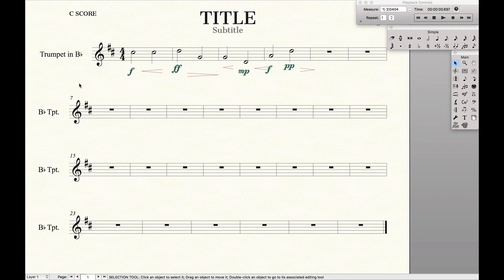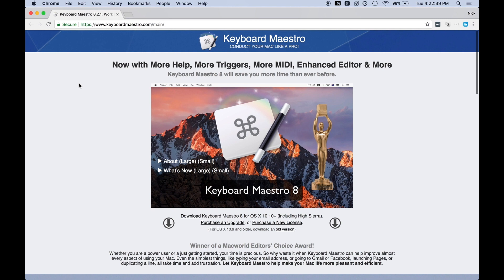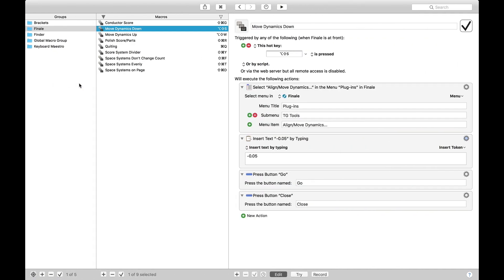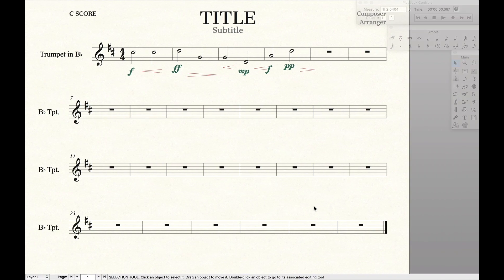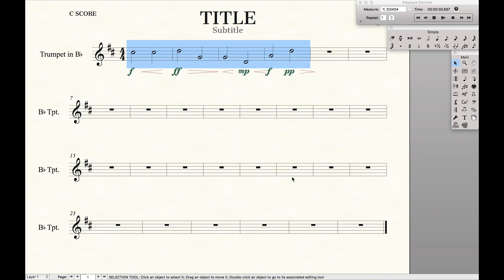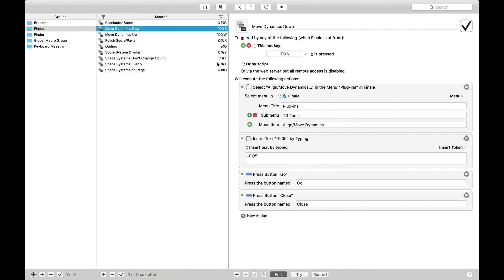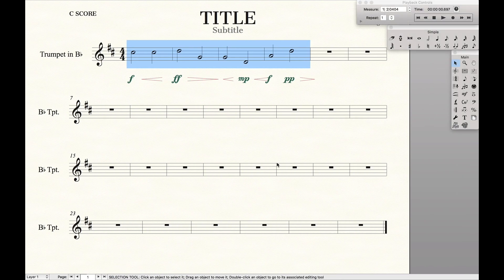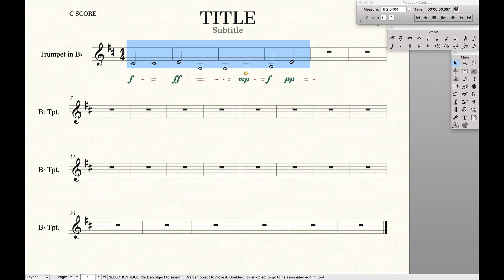Aligned Dynamics | Finale Superuser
This is how to align dynamics using custom keyboard shortcuts. The shortcuts will allow you to move dynamics up or down in groups. This process uses Keyboard Maestro.